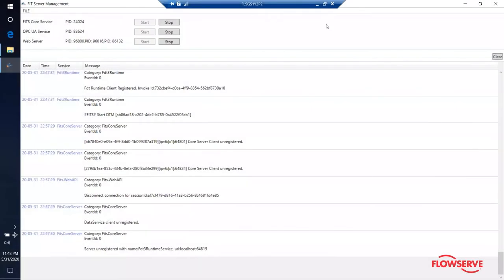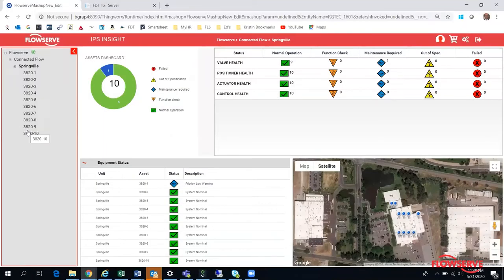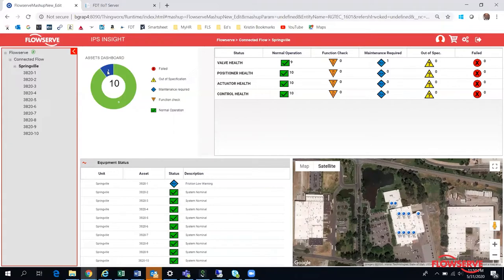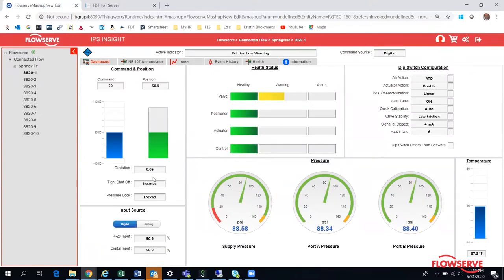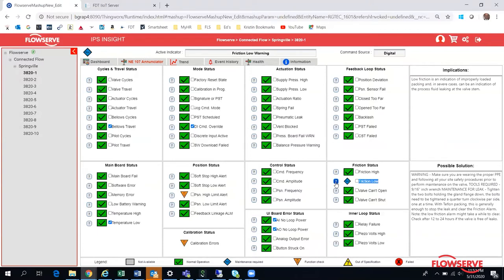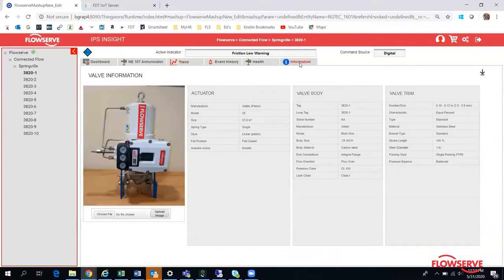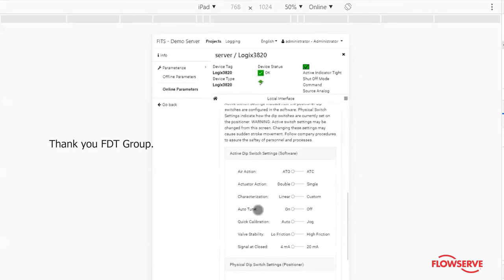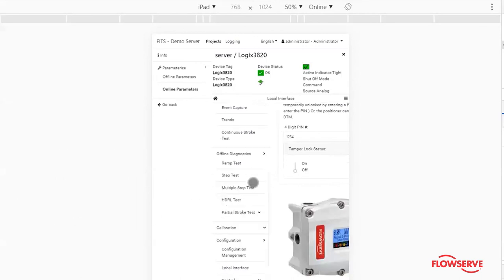Demo of the new FDT3 Specification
Introducing Flowserve's Demo of the new FDT3 Specification capabilities, utilizing the FIT Server OPC UA Service and WebServer.

In conjunction with the FDT group and with support from many member companies associated with the FDT Group, this community has developed the new specifications for improved remote connectivity and device monitoring utilizing the new FDT 3 technology.

In this example, you will see two development prototypes, one of the OPC-UA Server connectivity to a Flowserve Web Portal and the other of the FDT3 DTM utilizing the FITS’ Web Server. You can see both servers here in the FIT Server Management window. The FITS OPC-UA server is located in the Springville, Utah, Flowserve – Valtek site. This server connects to another server located in India where the data from multiple devices in Utah is accessed through the OPC UA, allowing the user to monitor the devices on premise or in the cloud.

OPC UA

In this example, the FITS OPC UA enables the Flowserve IPS Insight Portal to display the monitoring of 10 devices in our Utah plant. With these 10 devices we have NAMUR status updates and dashboard details in a simple, yet information rich interface. The pie chart on the screen shows an example of multiple healthy devices and a single device with a maintenance required alert based on NAMUR specifications.

When clicking on the blue alert in the pie graphic, we can filter the devices and show the detailed equipment status, including location as originally setup in the software.

By clicking on the specified device, we see a detailed breakdown of the status. This data is retrieved from the selected device and connected to the OPC UA server. This is feed in live, real-time data that allows accelerated actions to maximize uptime and safety. Not only do the gauges serve up detailed information, there is also a Health Status visual indicator for the device and components critical to the function of it. By separating the valve, positioner, actuator and control components, a better drill-down of function can be represented, helping to quickly isolate information and facilitate required actions.

This example shows a warning in yellow, this corresponds directly to the active indicator stating a “Low Friction Warning”.  By selecting the NAMUR 107 Annunciator panel a list of summarized alerts and warnings will be displayed.

By identifying our Low Friction warning, indicated by the blue diamond, the user can click on the question mark next to it for further information regarding the implications or warnings of the alert and will display possible solutions.

This information can be hosted on premise at the customer site as an internal support to manage assets and help deploy maintenance with rapid response.

Using the read only connection through the OPC UA of Flowserve’s Data center, options for-24 hour response and accelerated support can be implemented. This connection will allow a partnership between Flowserve’s expertise, and the plant personnel to mitigate issues and respond at speeds critical to success.

Along with real-time information, the system logs the data in a way that records trends and can be served up in a graphical representation, making data analytics more accessible. Combining this with event history and product information tabs, asset details, including pictures, are placed at your finger-tips.

Utilizing the FDT FITS architecture, the data from the asset itself can be aggregated on Flowserve’s Web Portal through a seamless OPC UA secured connection providing a better interaction between device vendors and customers, with real time predictive diagnostics.

FDT3 DTMs

Another way in which the FDT3 specification can benefit vendors and customers is by performing device commissioning, calibration, running diagnostic signatures, and gathering device information through the FIT Server Web Server and the FDT3 DTM implementation.

The Web Server within the FIT server management tool allows access through a web browser DTM with rich information and graphical representation of the data coming from the device. The User interface of the FDT3 DTM can be customized depending on the needs of the device, as you can see in this demo of the FDT3 DTM.  Through the compilation of data within the device, once connected through the DTM, each device can display a dashboard that will serve up details and diagnostics for maximum performance.

As shown in this historical Ramp Signature page, data saved from a previous run signature illustrates the potential for graphical details through charting, trends and testing in a robust and visual panel. With interactive graphics and detailed data, the new FDT3 DTMs can be viewed in ways that provide simplified yet powerful test details in many different and valuable ways.  This includes the opportunity to use a mobile device or tablet to visualize the data at any connected location.